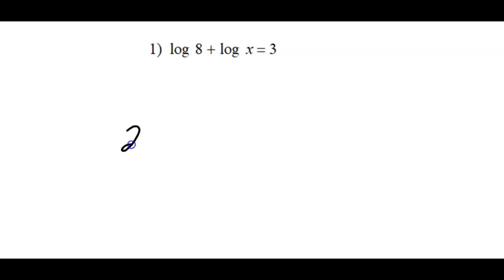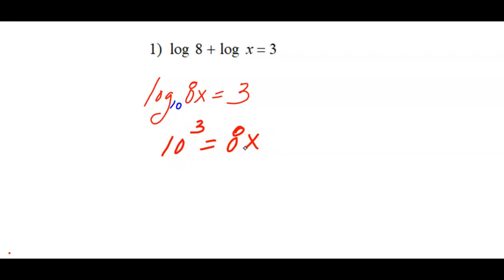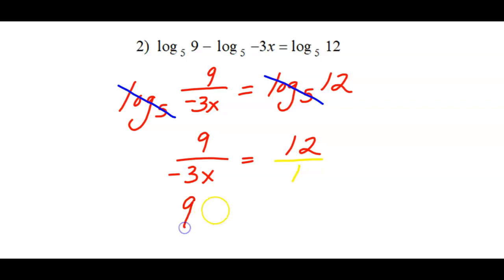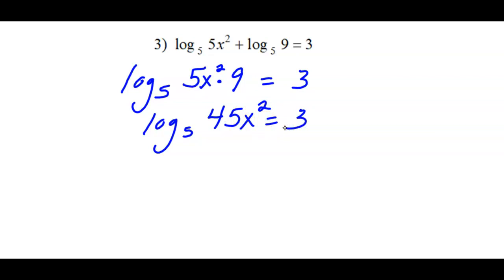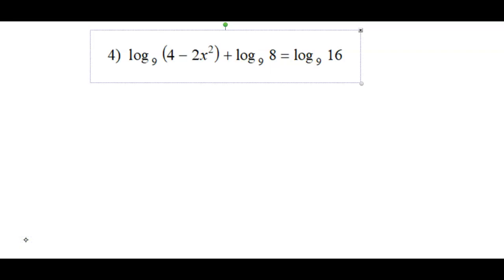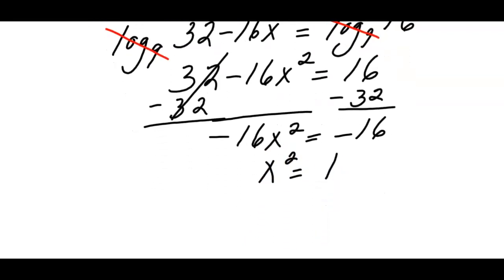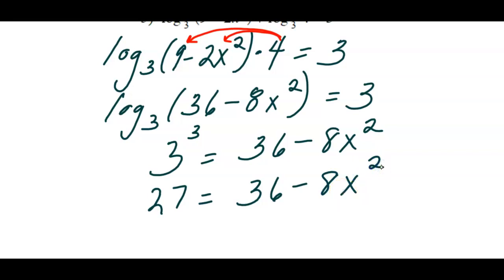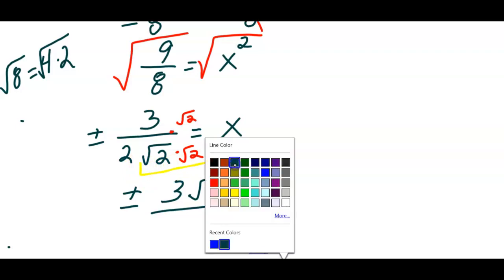Recording #18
Solving Log Equations (Properties Required)